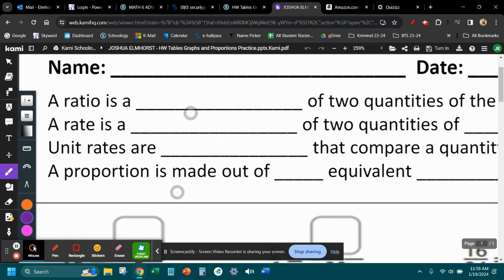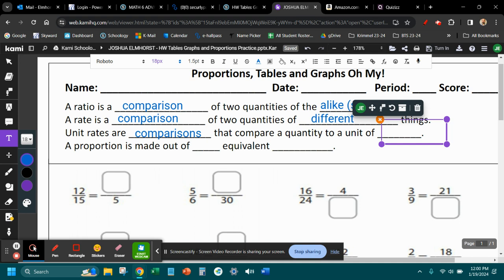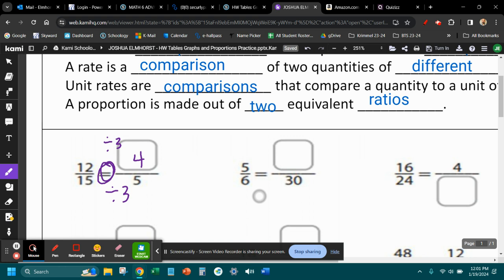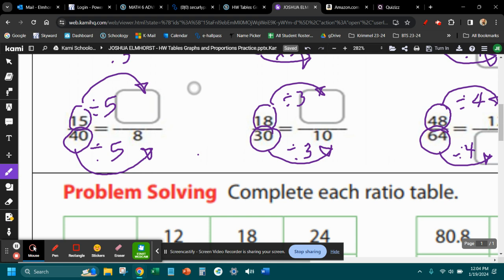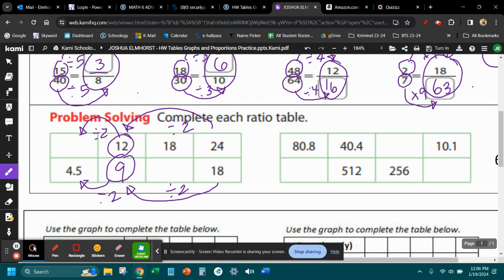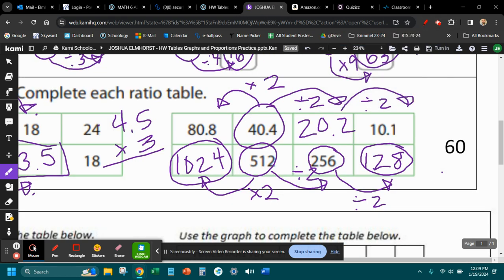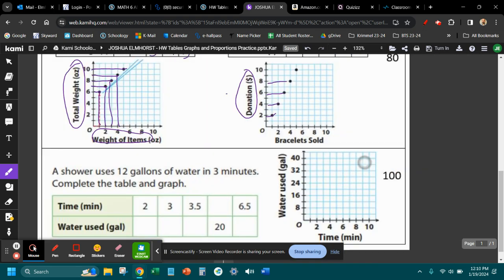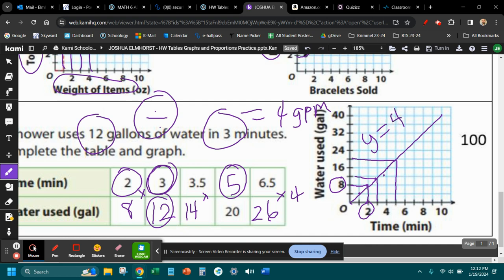Elmhorst Math HW Proprtions, Tables and Graphs Practice